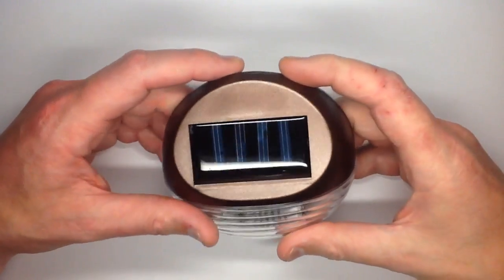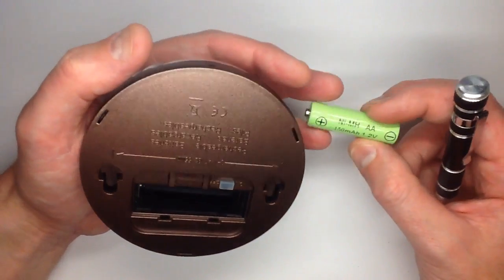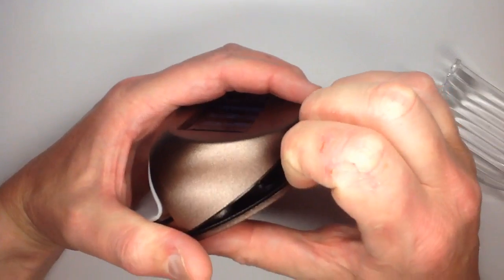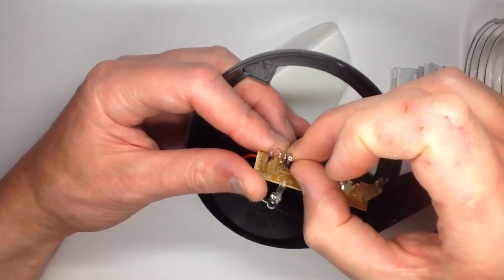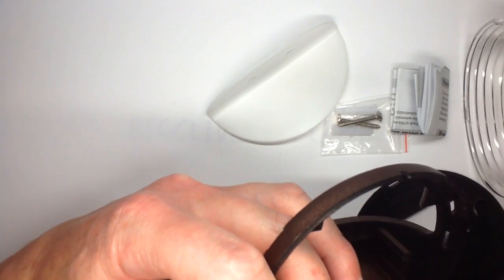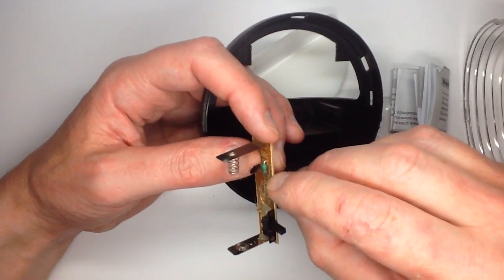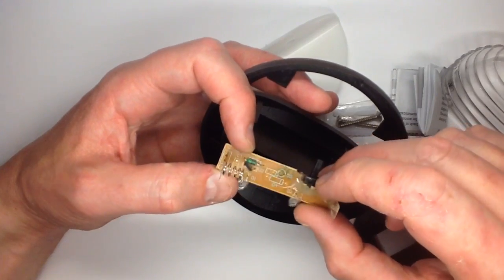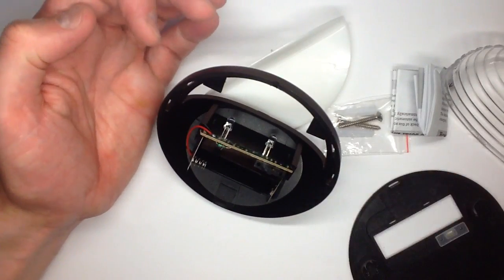Inside a solar wall light.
A look inside a fairly common solar fence light.